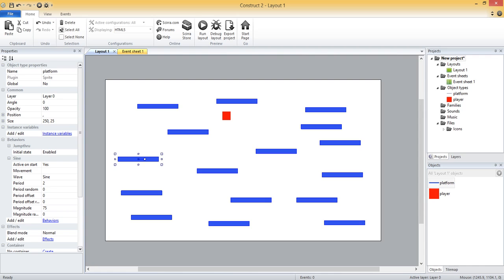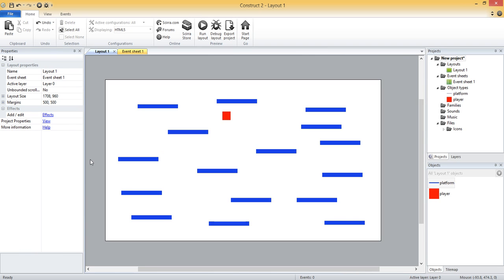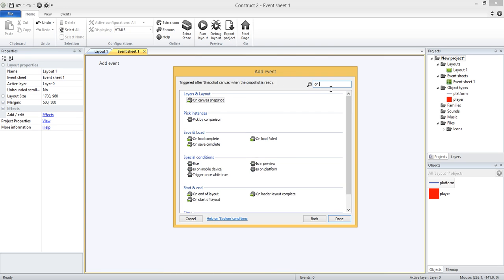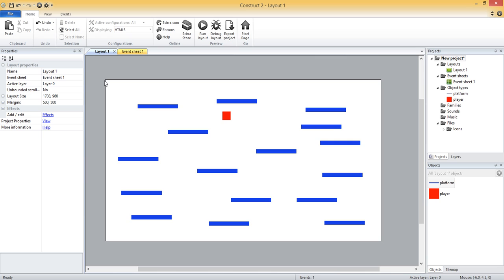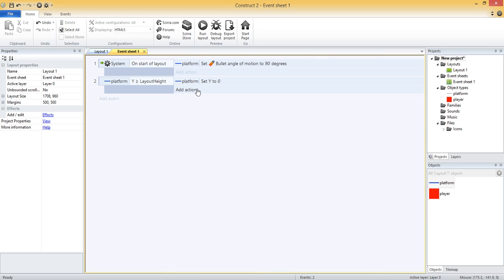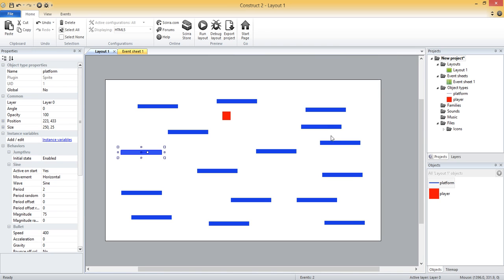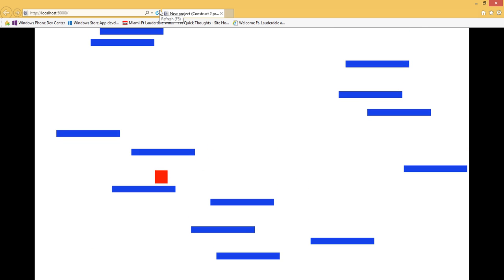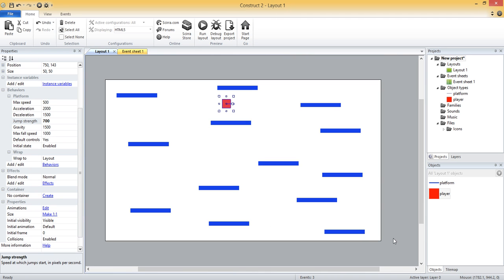Building Games in Construct 2 Part 4- Intro to Event Sheet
Covers an intro into creating logic in the Event Sheet by using events and actions.